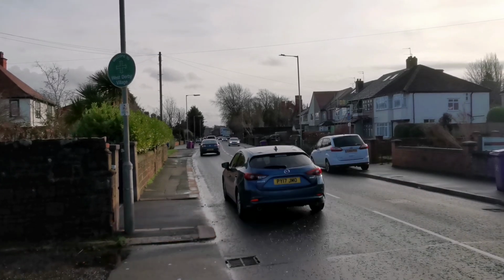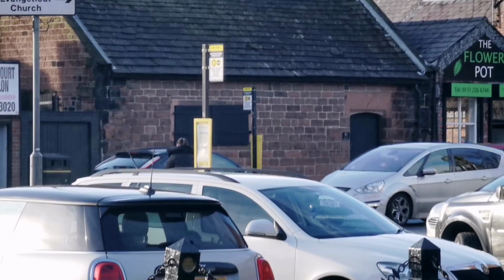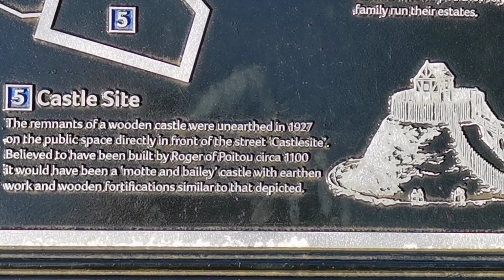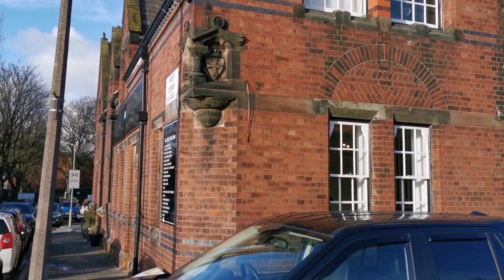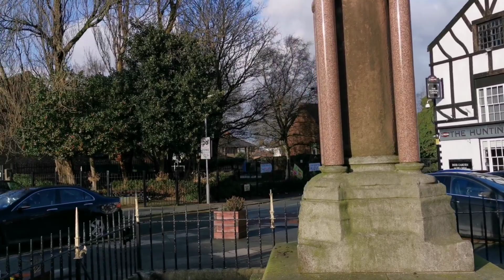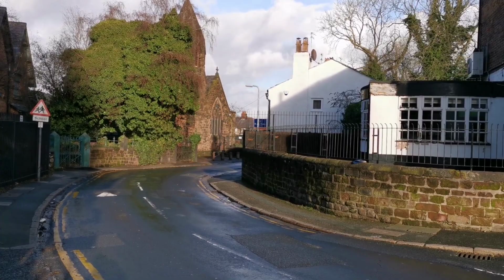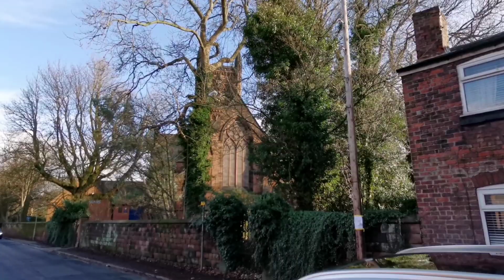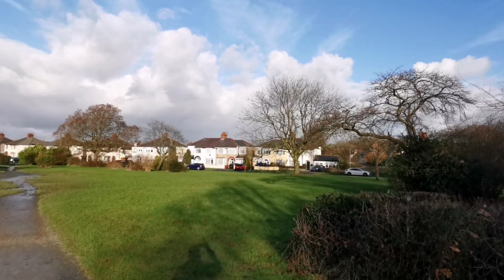A Doomsday village in Liverpool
Mentioned in the Domesday Book, West Derby achieved significance far earlier than Liverpool itself.The name West Derby comes from an Old Norse word meaning "place of the wild beasts" or "wild deer park" and refers to the deer park (now Croxteth Park) established there by King Edward the Confessor.
West Derby became the main administrative area in today's Liverpool for the Norman Conquests and was the largest area within the West Derby Hundred which covered most of south west Lancashire.
West Derby once had a Motte and Bailey castle, now completely disappeared, at the rear of St Mary's Church
 In 1327 it was reported to be in ruins. There is also some suggestion of a Roman site on a street called Castlesite  The site is now a small public park, the shape and dimensions of which are similar to that of a Roman barracks or castra. The remnants of a wooden castle were unearthed on this plot during excavations in the mid 1930s.